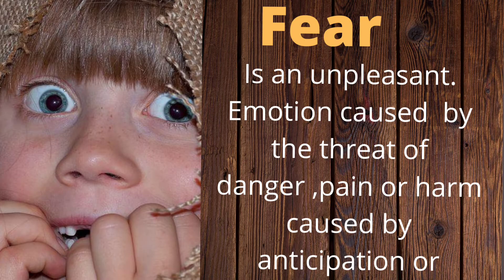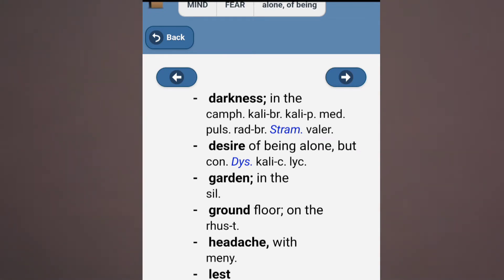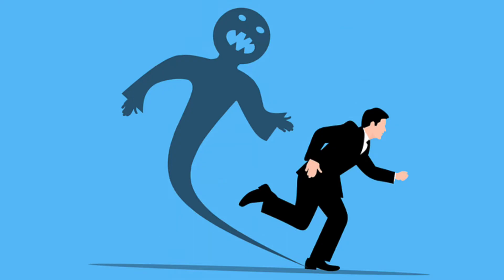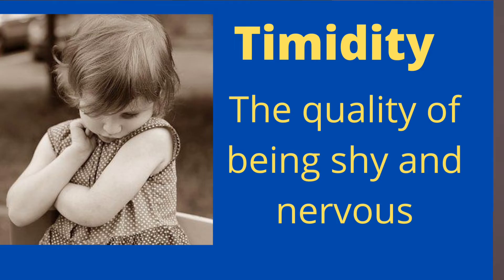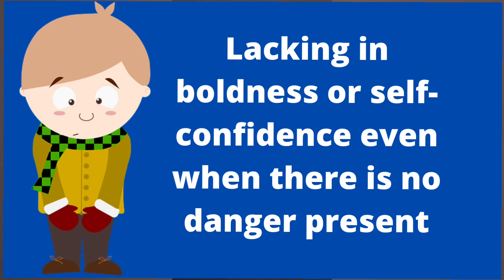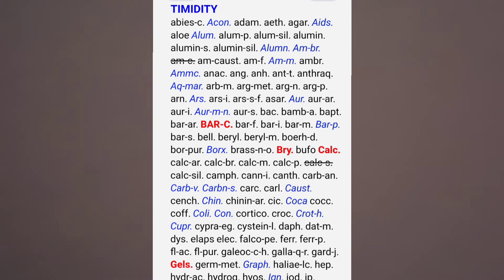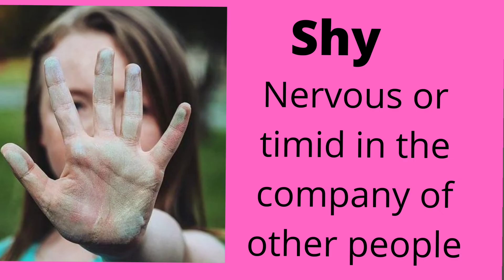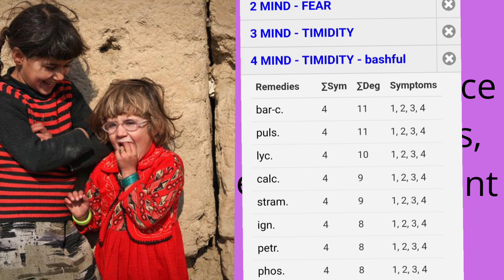Rubrics related to fear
In this video I have explained about rubrics related to fear other rubrics are cowardice, timidity and bashful
Remedies for each rubrics are given